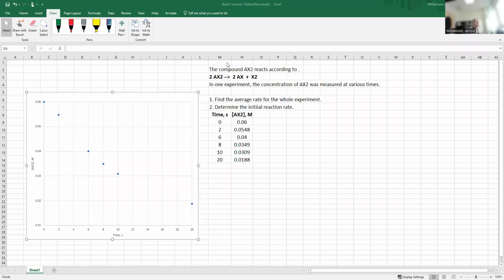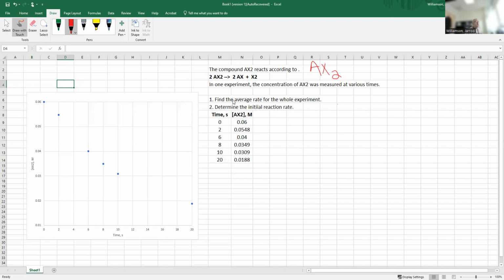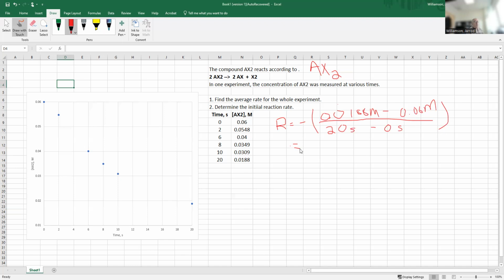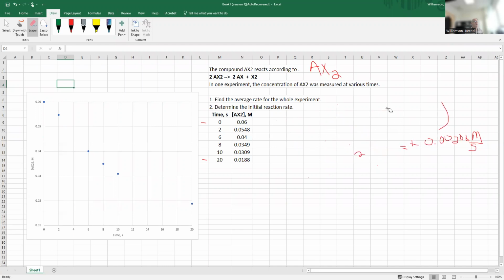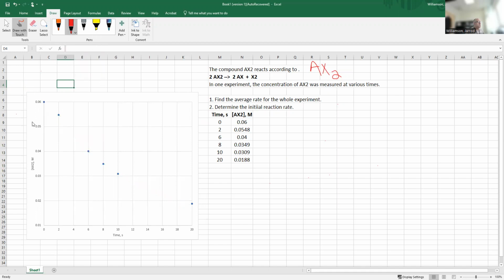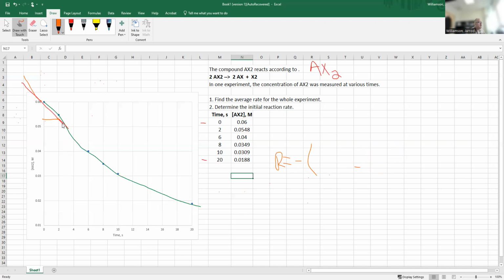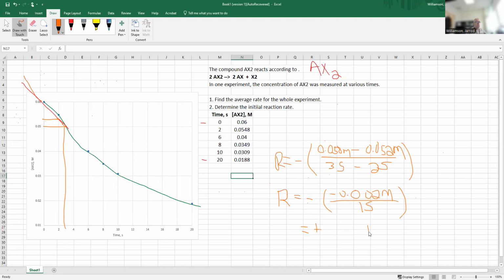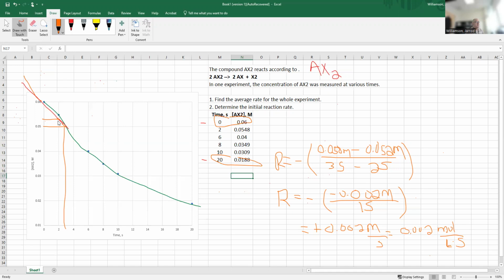Graphing Reaction Rates Calculations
Calculating average and initial reaction rates.